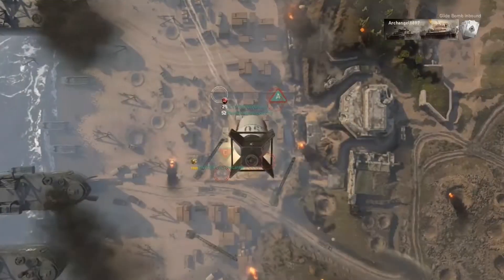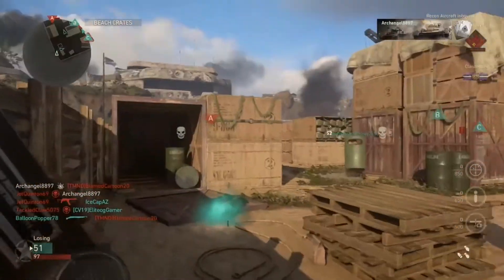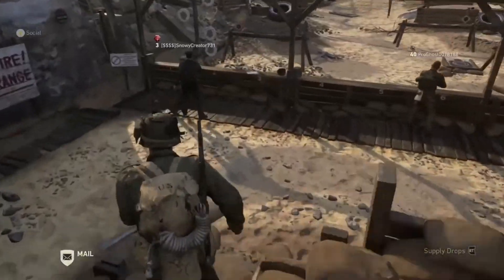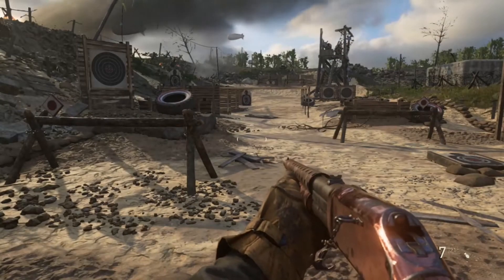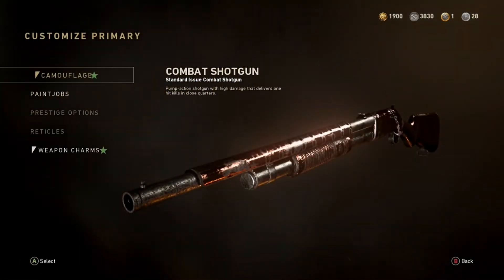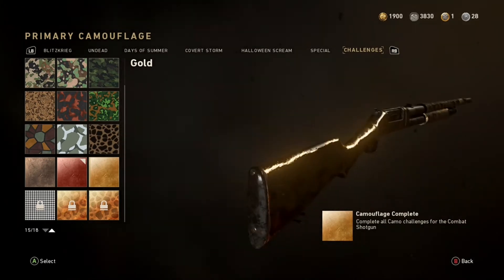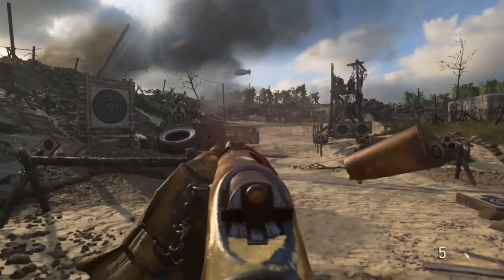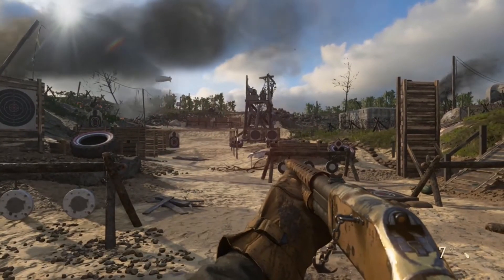Call of Duty: WWII: Gold Combat Shotgun Quest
This is the first video in my new Video Game To Do List Quests series. In this series, I do a quest taken from a huge list I have on my computer filled with achievements, trophies, in-game challenges and sometimes just stuff that I want to do. My most recently completed quest was unlocking the gold camouflage for the Combat Shotgun in the video game Call of Duty: WWII.